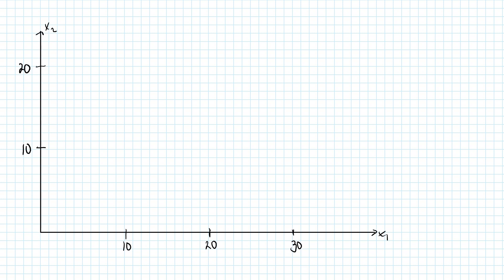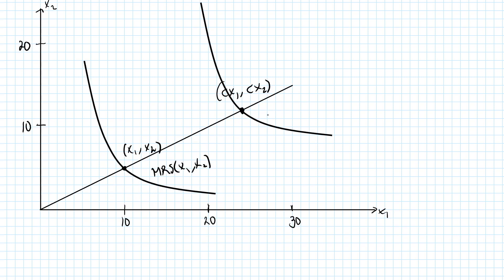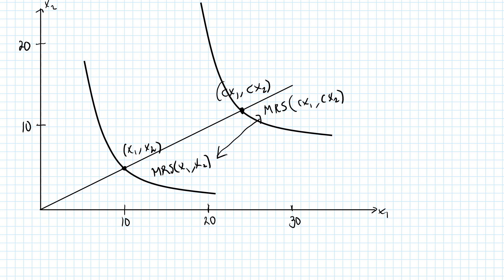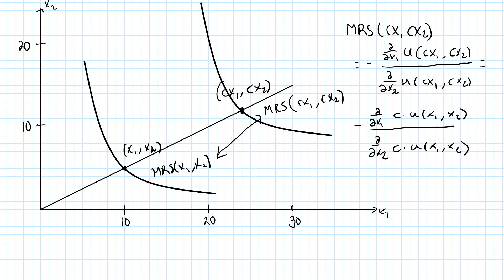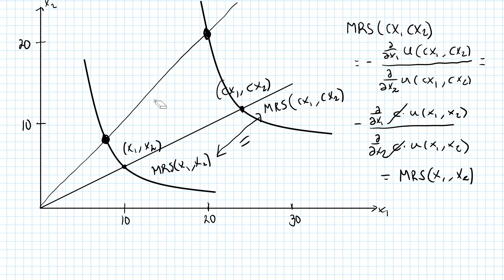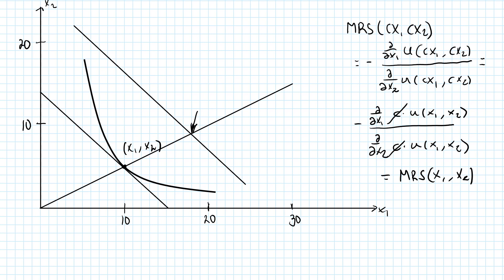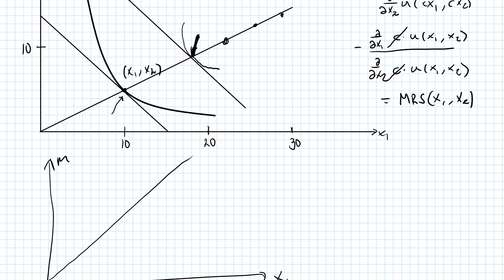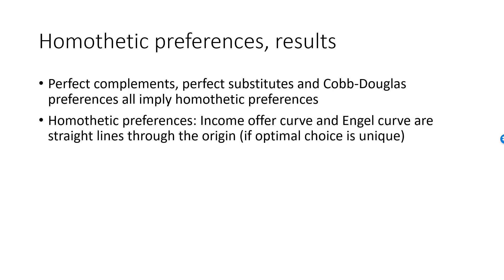Homothetic preferences: results